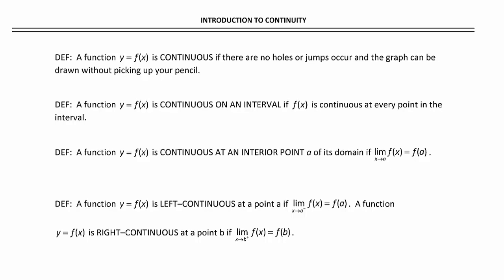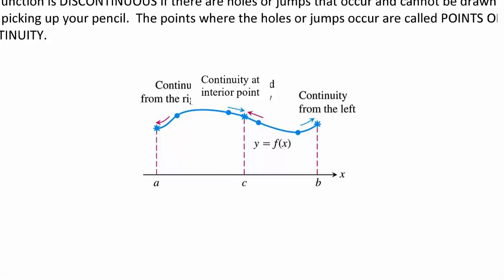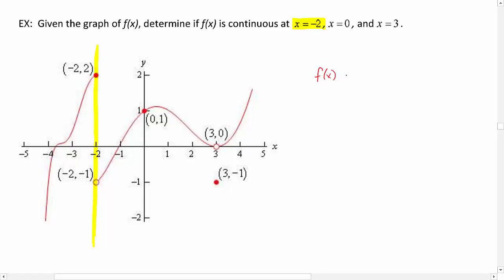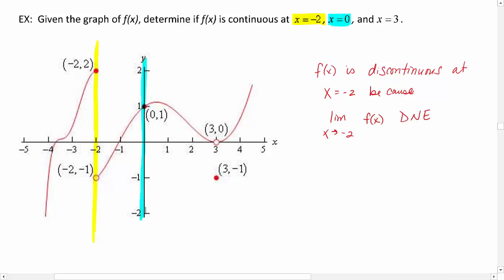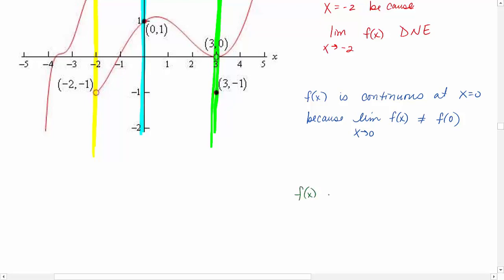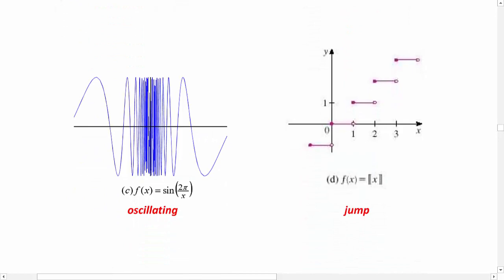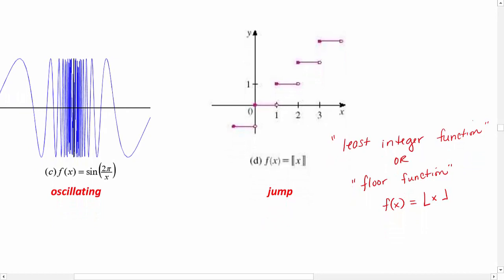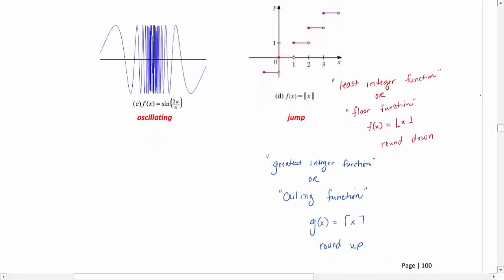Introduction to Continuity